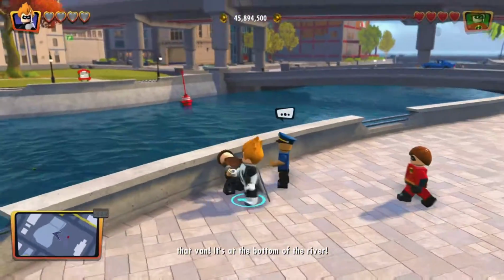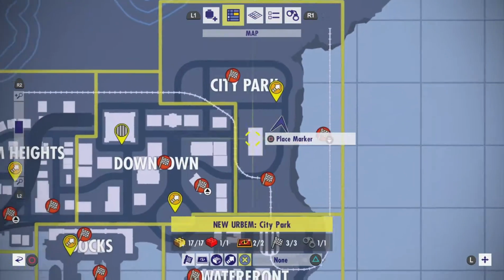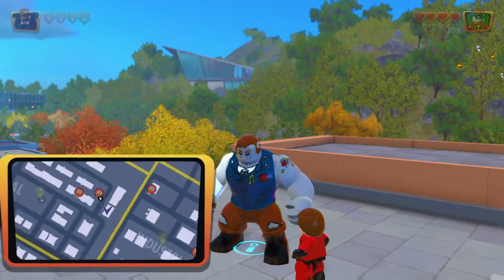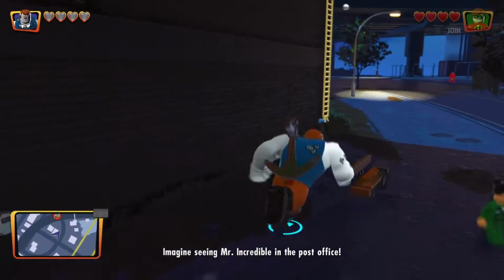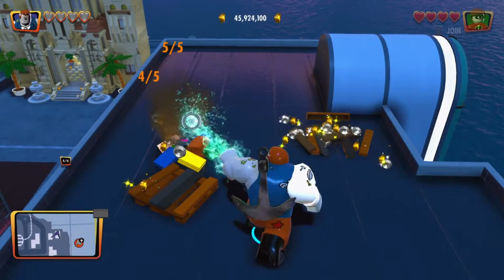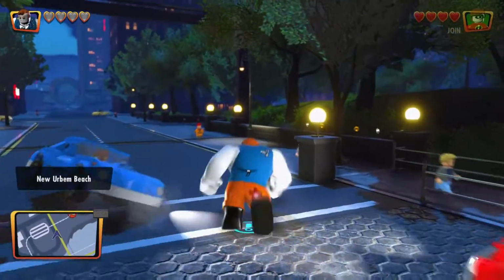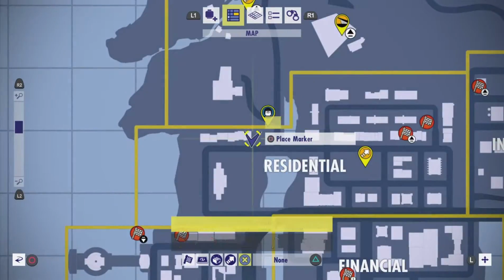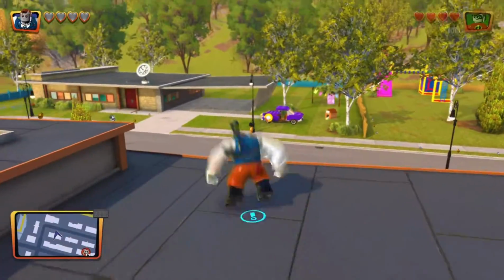Let's platinum LEGO The Incredibles - Part 26 - Last pickups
Let's collect the last of the pickups.